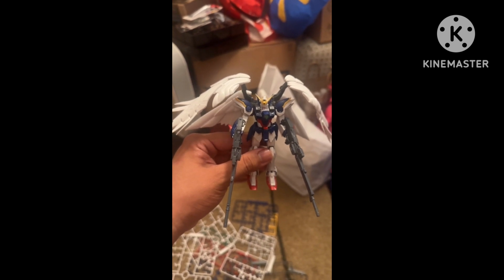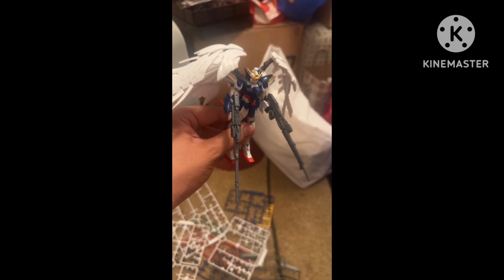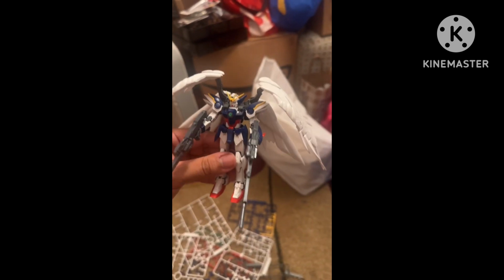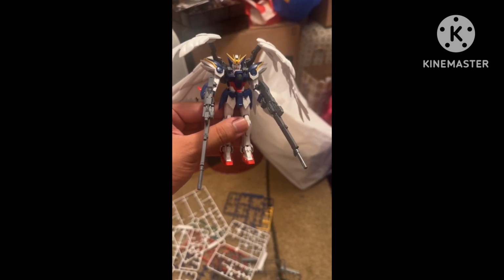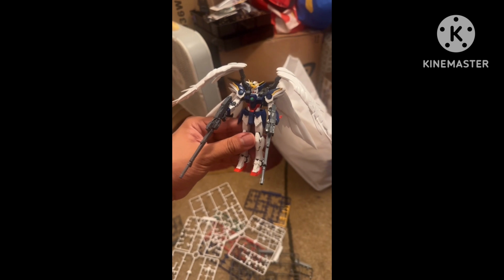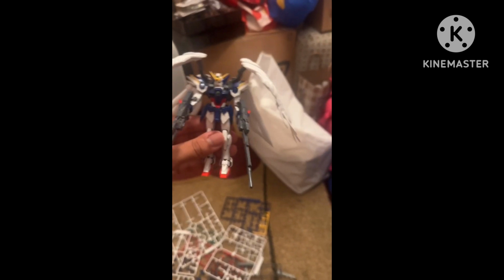GP5/VA Review: RG Gundam Wing Zero EW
This was my first Gunpla when I first started out on Gunpla building I was just a novice when I got experience with character model builds yet I wanted to try it out myself so I got it did what I could to build this which degraded easily during the past 4 years of improving my skills as a builder and now it’s back in my collection after I know what I’m doing